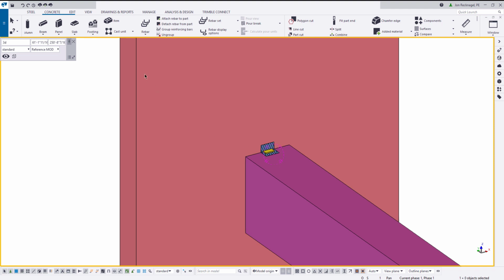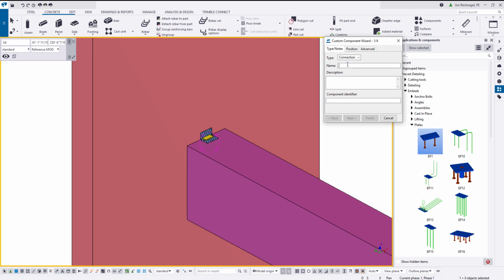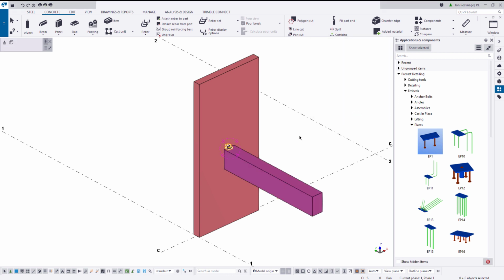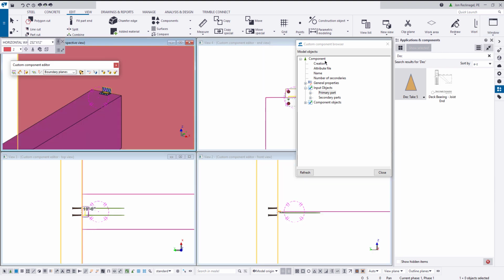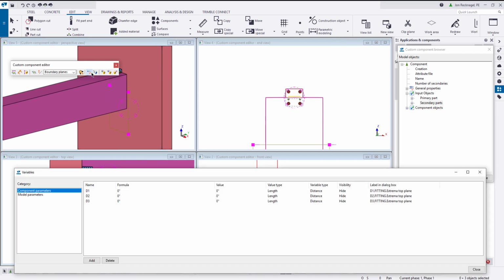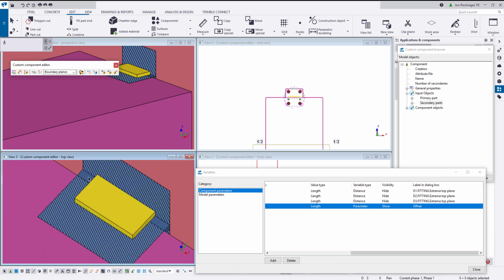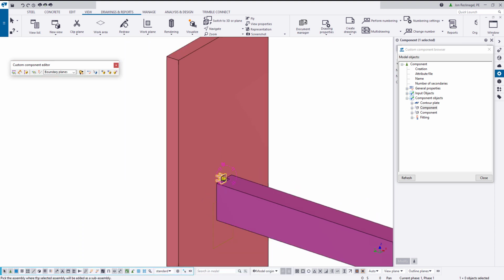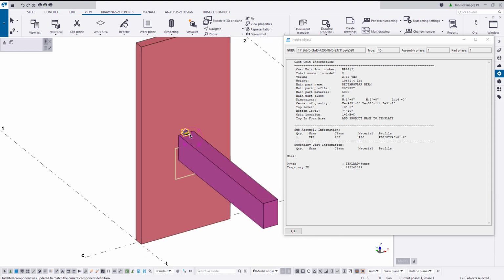Precast Custom Component Connection Fundamentals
In this video, we discuss the fundamentals of how to create a custom component connection.  This video is intended to provide some high level basics of how to set up a connection, how to create a simple fitting, and how to add embeds as a sub-assembly.